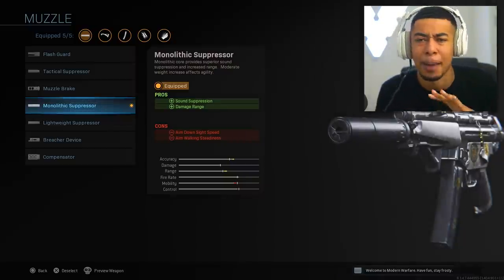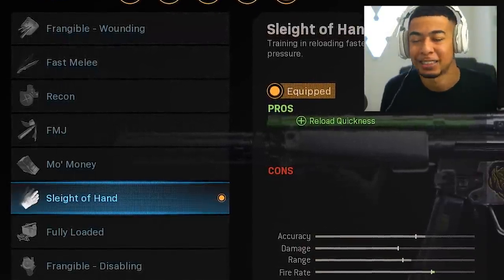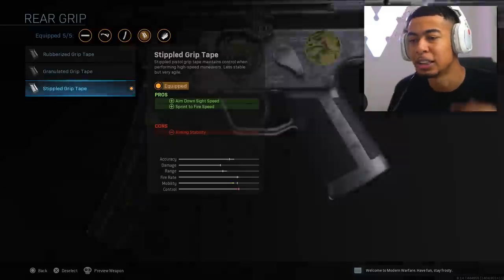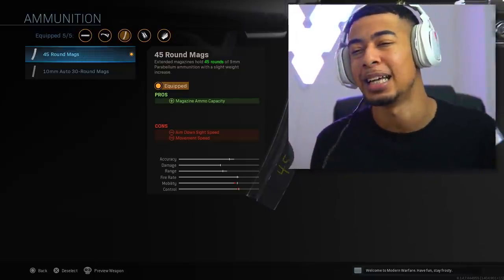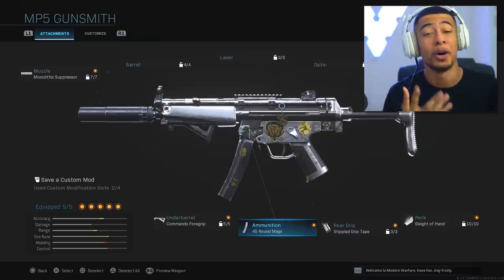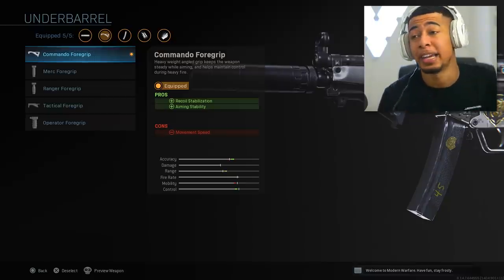I made the BEST "MP5" SETUP POSSIBLE.. (Modern Warfare)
This MP5 setup is AMAZING..